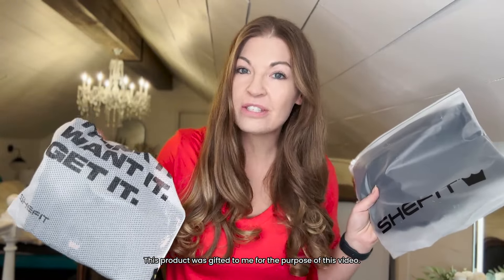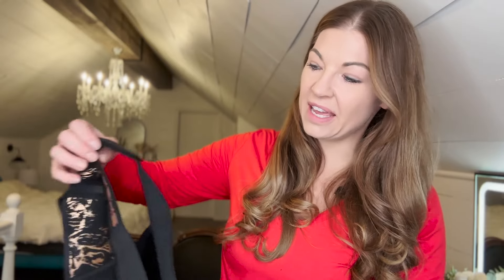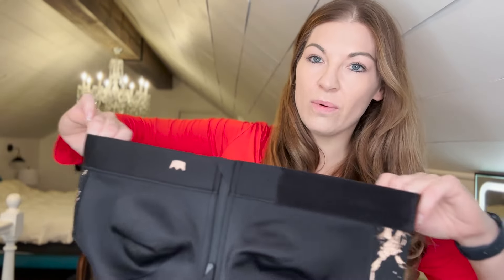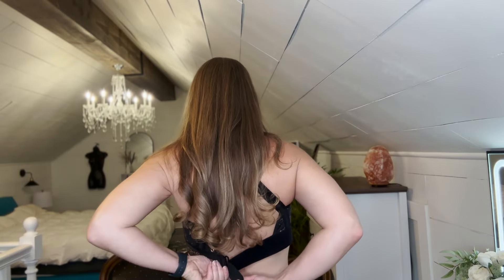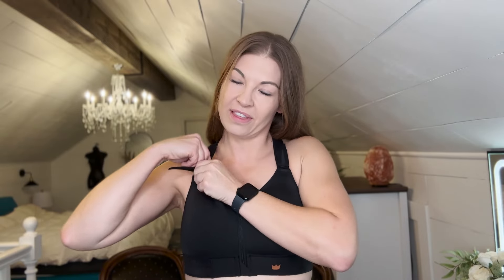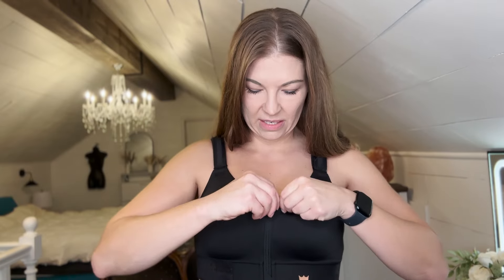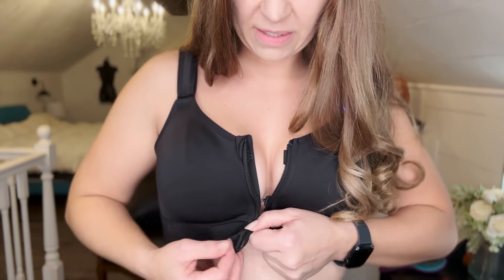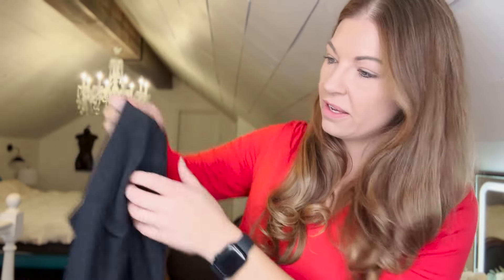SHEFIT Sports Bra Review & Try-On | Perfect Fit for Every Workout!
Discover the ultimate in support and comfort with our SHEFIT Sports Bra Review & Try-On! Whether you're hitting the gym or going for a run, this bra ensures a perfect fit for every workout. Join us as we explore its features and see how it performs in action. Say goodbye to discomfort and hello to your new favorite sports bra!

Amazon Shop